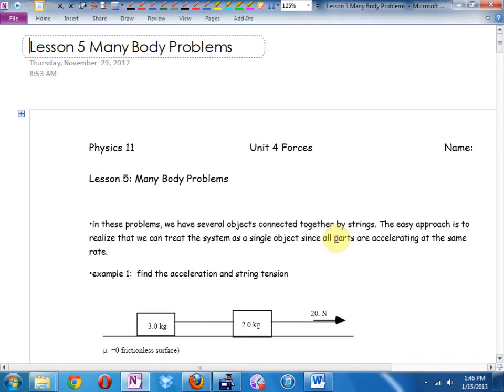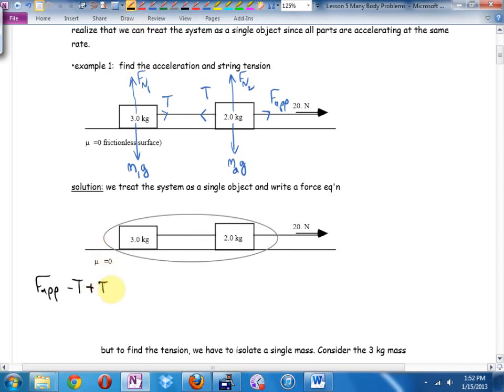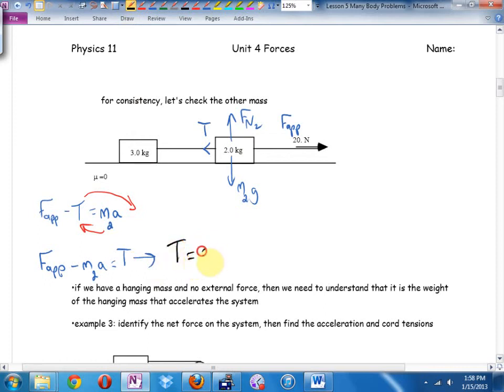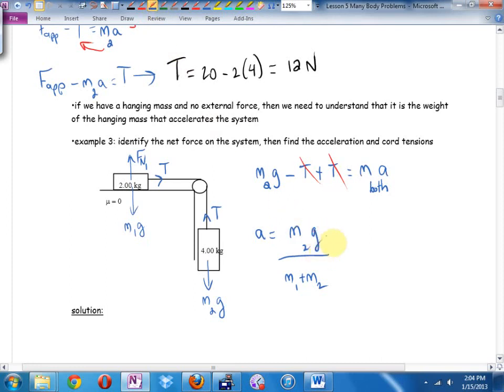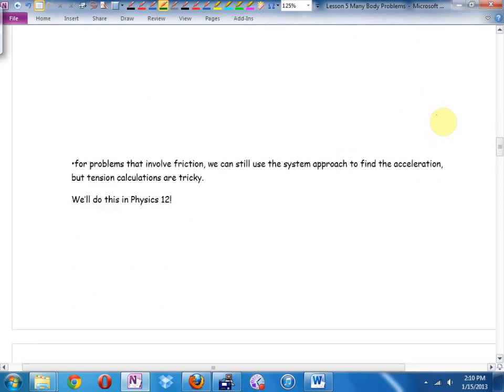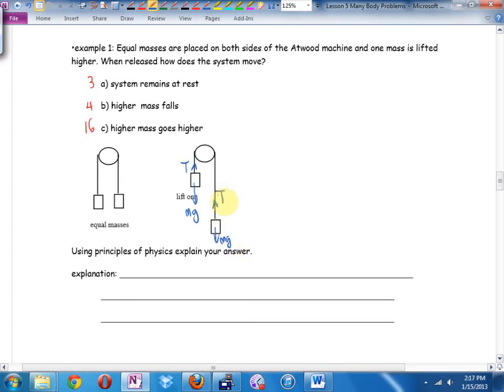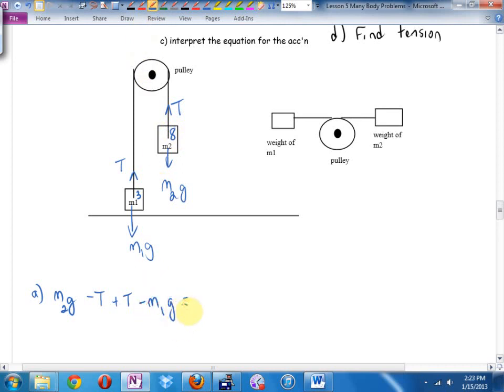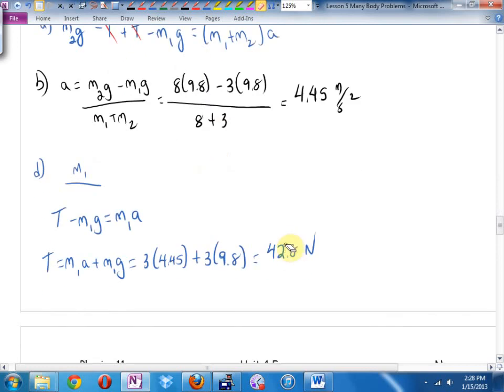Physics 11 U3L5 Many Body Problems Part 1